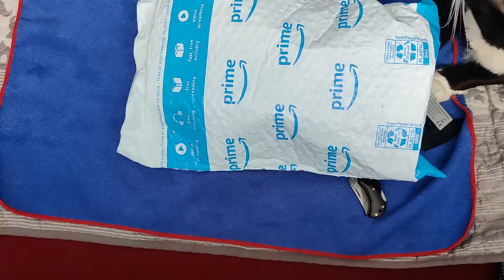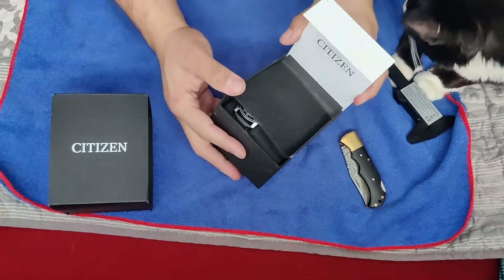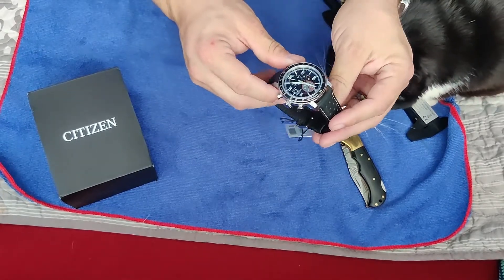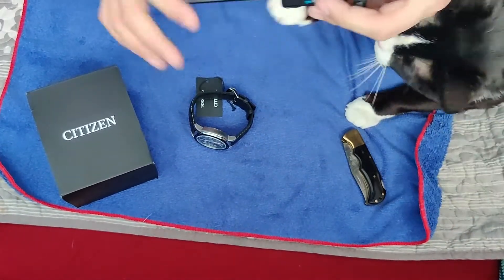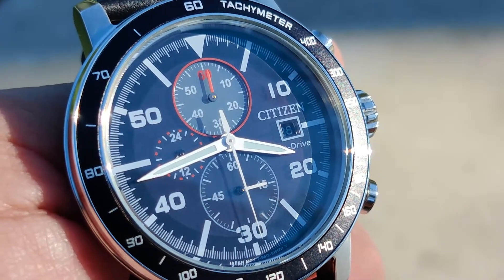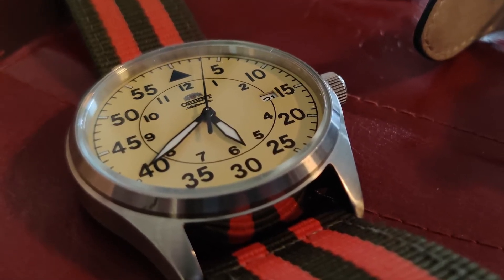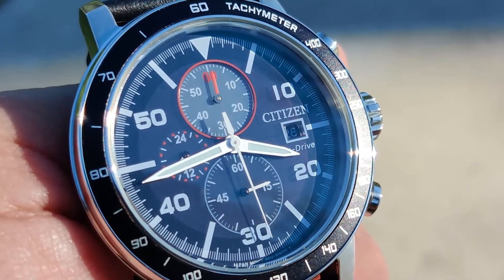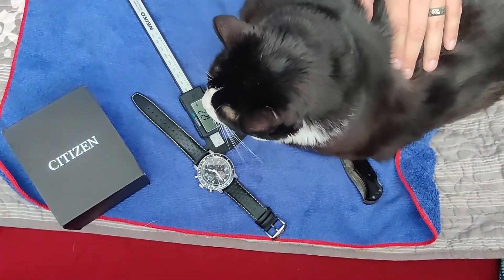Citizen Eco-Drive Brycen Chronograph UnBoxing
Citizen Eco-Drive Brycen Chronograph
B06XYSK4QP

Audio Color - Violet